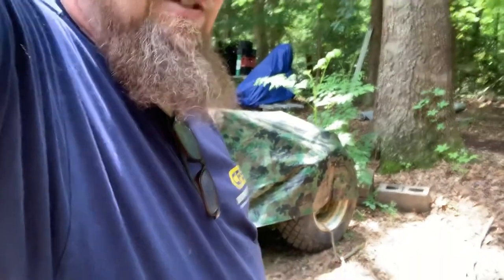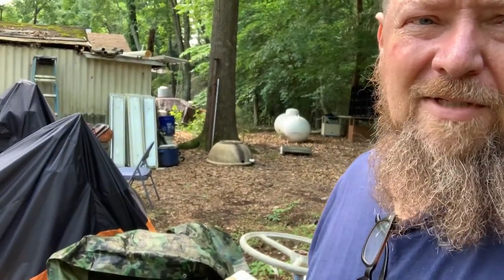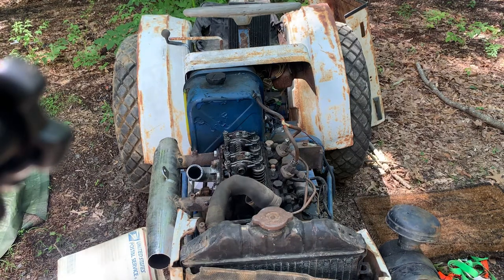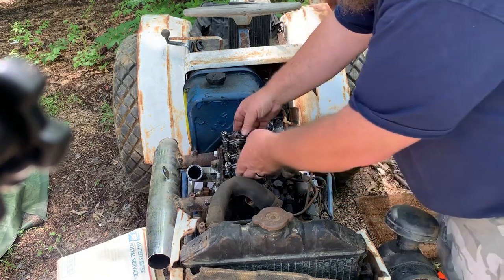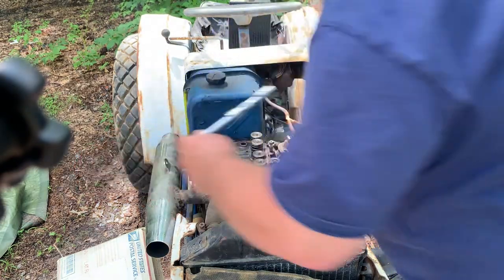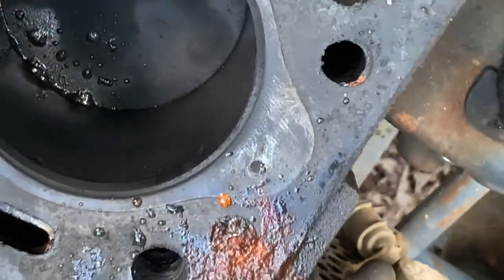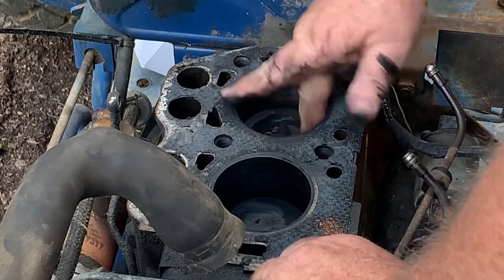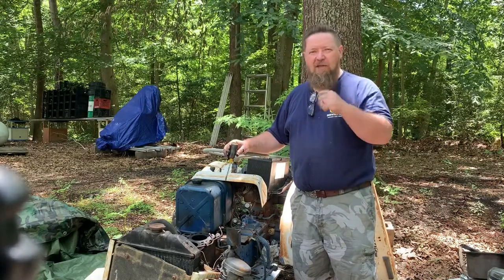Mitsubishi tractor S370 restoration part 1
In this video we pull the cylinder head off and check the cylinders out